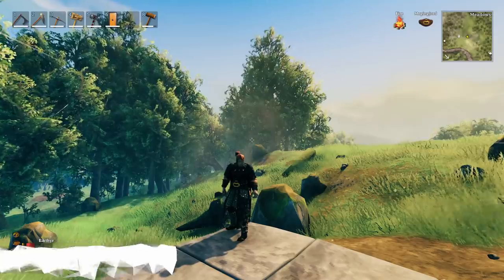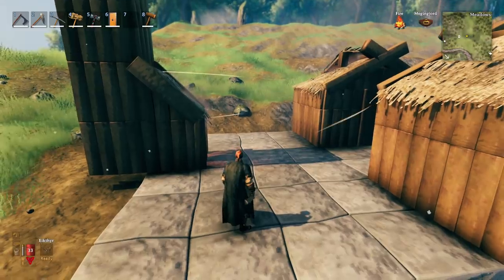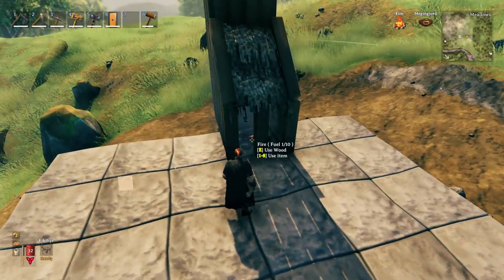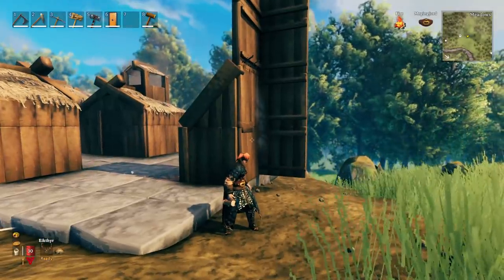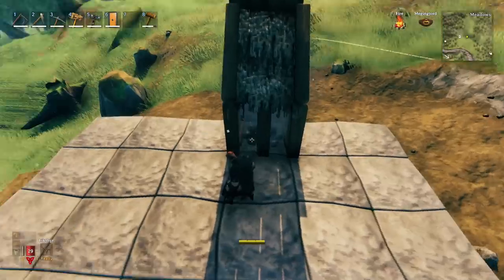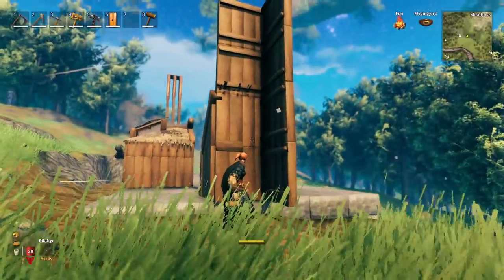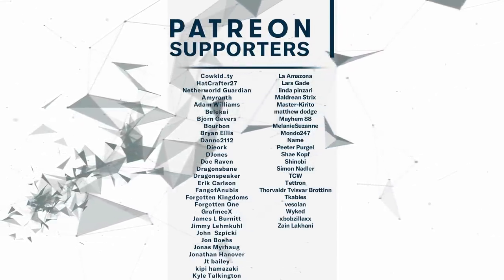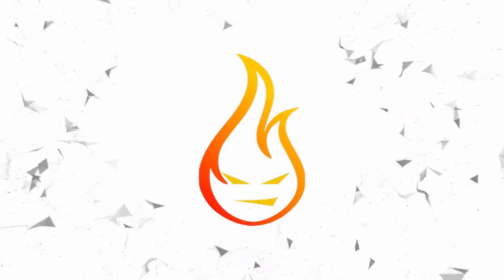The Definitive Guide To Smoke And Fire In Valheim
In this Valheim guide, we take a look at how smoke works in the world of Valheim and how you may be venting it all wrong.